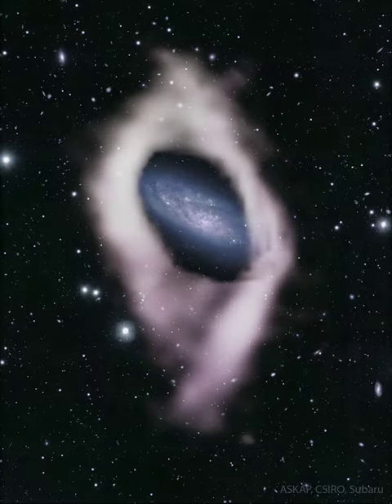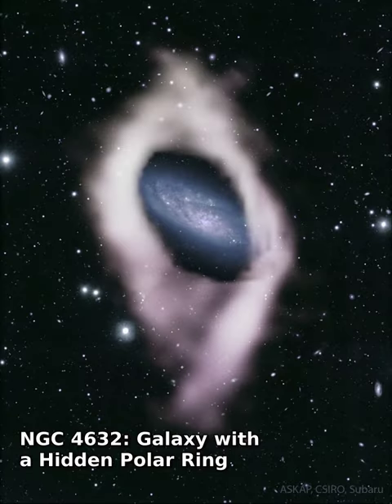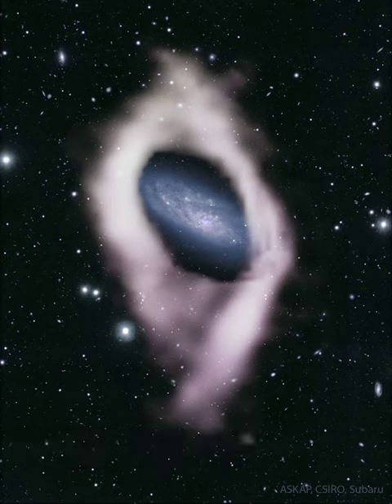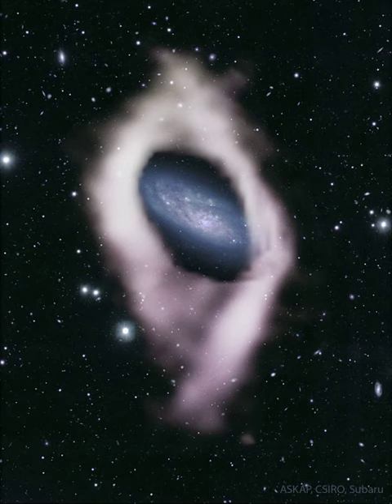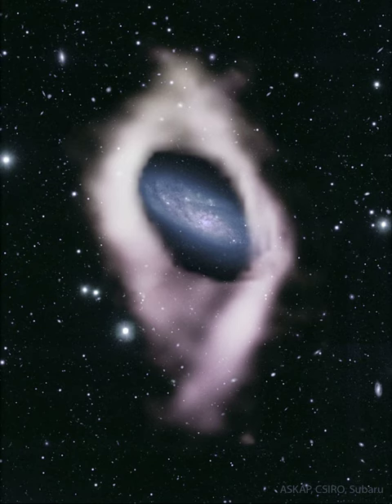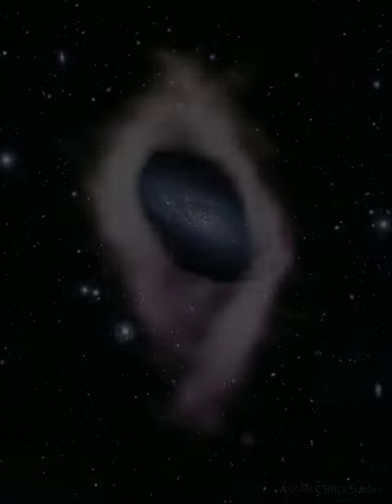NGC 4632: Galaxy with a Hidden Polar Ring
Galaxy NGC 4632 hides a secret from optical telescopes.  It is surrounded by a ring of cool hydrogen gas orbiting at 90 degrees to its spiral disk.  Such polar ring galaxies have previously been discovered using starlight.  However, NGC 4632 is among the first in which a radio telescope survey revealed a polar ring.  The featured composite image combines this gas ring, observed with the highly sensitive ASKAP telescope, with optical data from the Subaru telescope.  Using virtual reality, astronomers separated out the gas in the main disk of the galaxy from the ring, and the subtle color gradient traces its orbital motion.  Why do polar rings exist?  They could be material pulled from one galaxy as it gravitationally interacts with a companion.  Or hydrogen gas flows along the filaments of the cosmic web and accretes into a ring around a galaxy, some of which gravitationally contracts into stars.